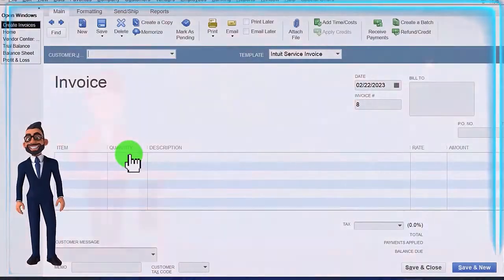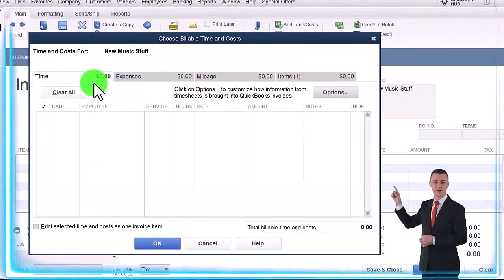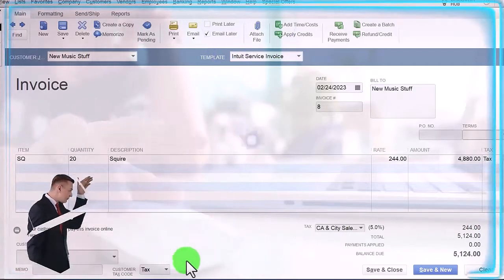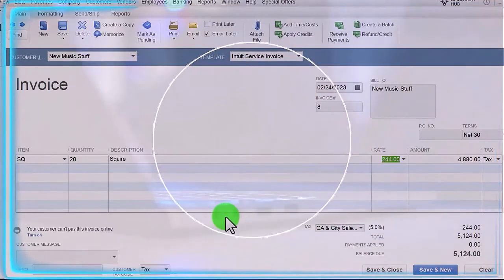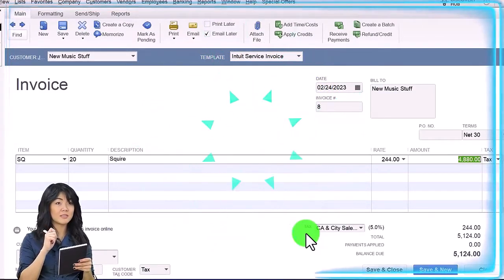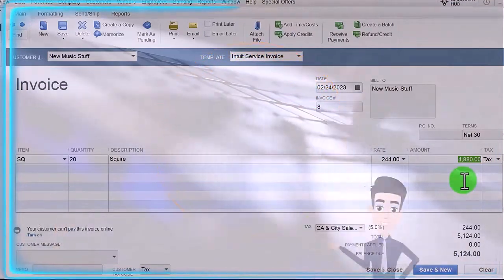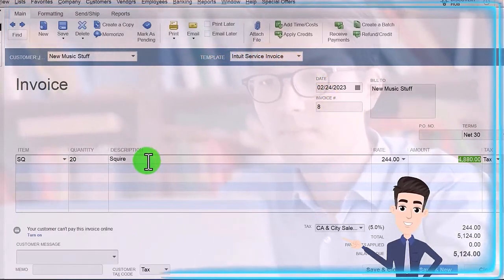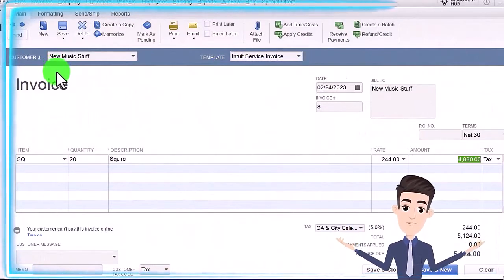How To Make Invoice QuickBooks Desktop 2023